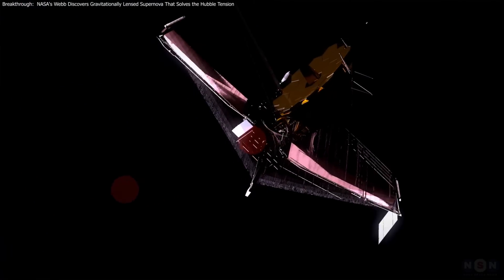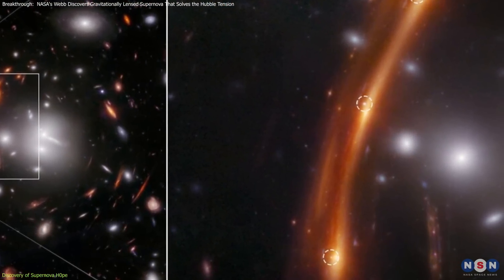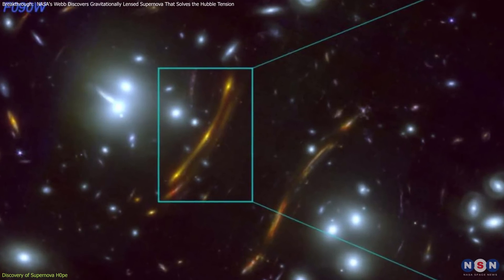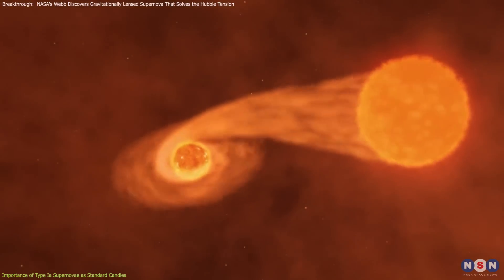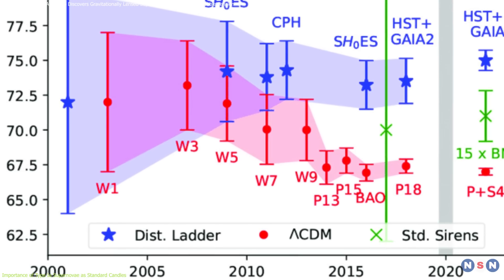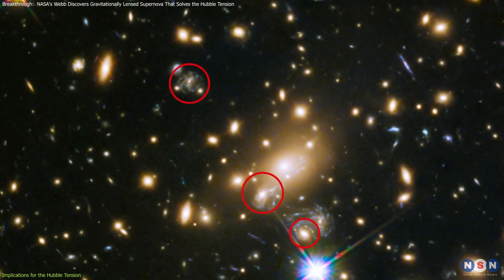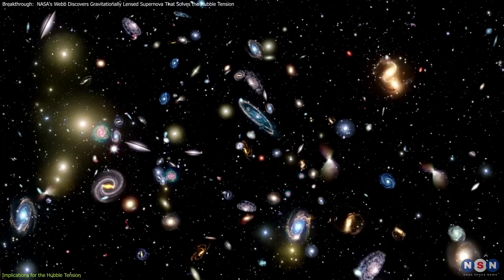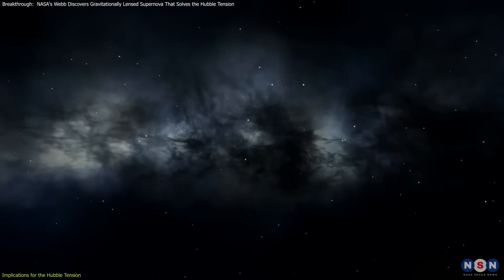Breakthrough: NASA's Webb Discovers Gravitationally Lensed Supernova That Solves the Hubble Tension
NASA’s James Webb Space Telescope captured Supernova H0pe, a gravitationally lensed Type Ia supernova. This discovery helps refine measurements of the universe’s expansion rate and offers new insights into the ongoing debate about the Hubble tension. Watch to learn more about how this supernova could reshape our understanding of the cosmos!

Chapters:
00:00 Introduction
00:42 Discovery of Supernova H0pe
03:13 Importance of Type Ia Supernovae as Standard Candles
05:04 Implications for the Hubble Tension
08:37 Outro
08:46 Enjoy